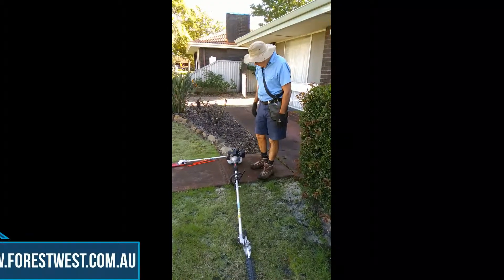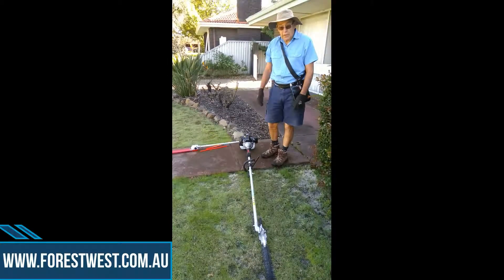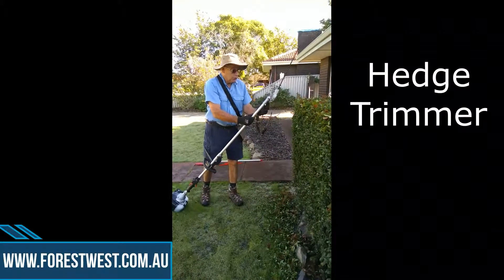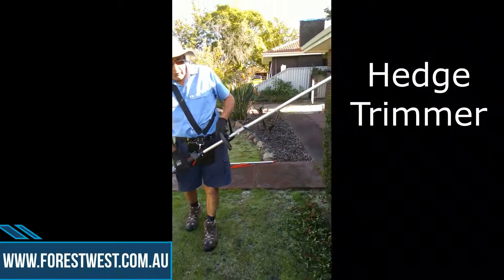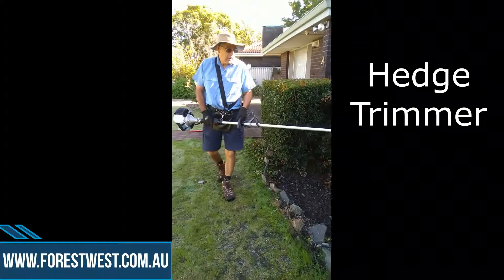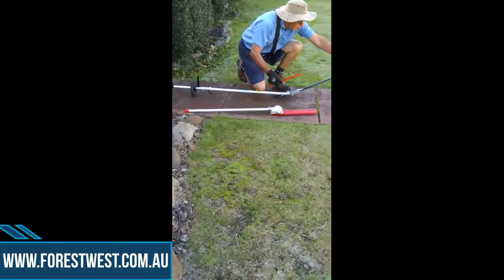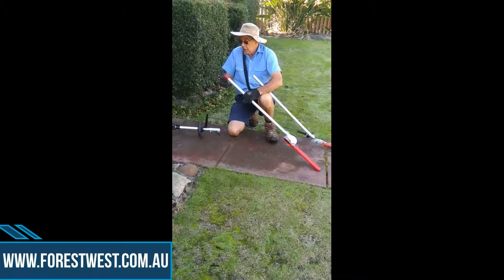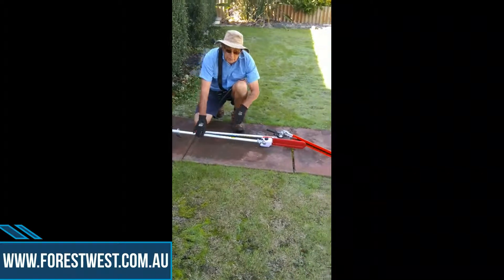Multi Function Garden Tools: Chainsaw, Hedger, String Trimmer, Brush Cutter. BM11116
Features:
Multi functional garden tools, including Chainsaw, Hedger, Trimmer, Brush Cutter and a 12 inch guide bar. It is easy to use in the garden with 4 different functions to suite your needs. Get all the job done nice and easy with Forestwest 4 in 1 Multi functional Garden Tools.

Specifications:
Model: BM11116
Mating Engine:  TB33
Engine Type:  2stroke
Discharging Capacity:   32.6CC
Max Power: 900w/6500r/min
Fuel Tank Capacity: 1.2L
Cutting Width: 415mm
Blade length: 255mm
Guide Bar Size： 12inch
Hedge Trimmer Length: 400mm
G.W/N.W: 13.5/12KGS
Packing Size: 111X33X(28+13)cm